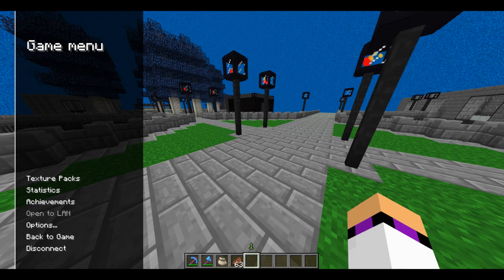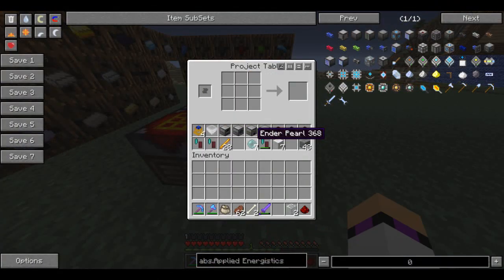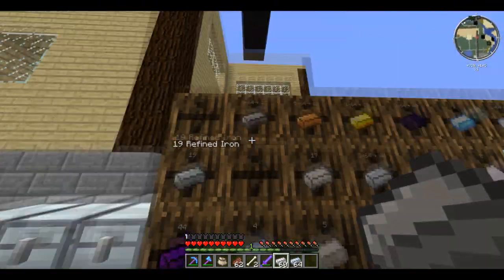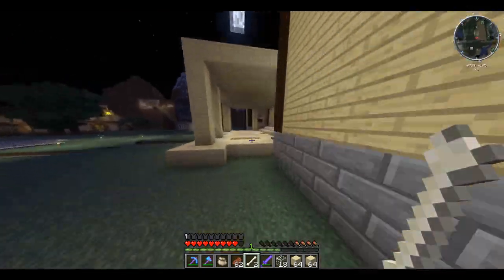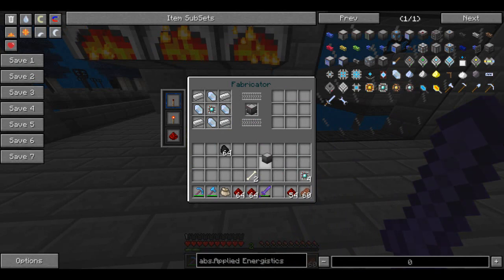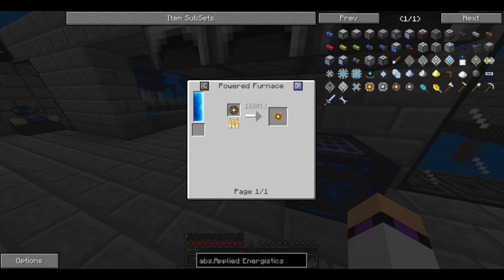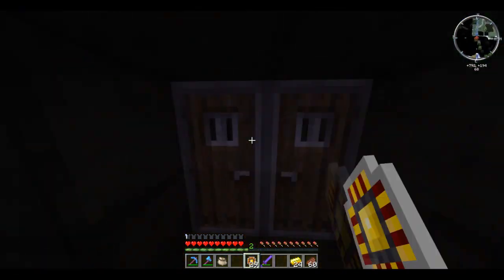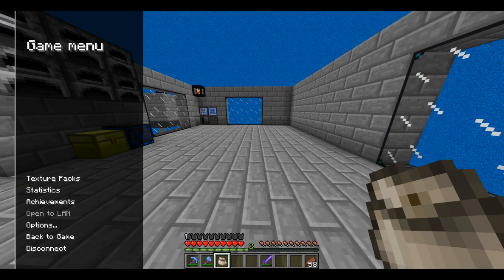Craft Of Mine | FTB | Season 4 | Let's Do A REAL Sorting System #15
New Video Here, Today with some FTB Goodness!

Like the music in my video? Check the artists out on Facebook!